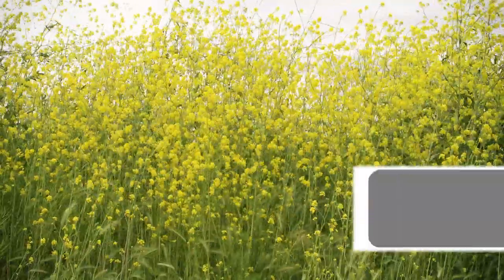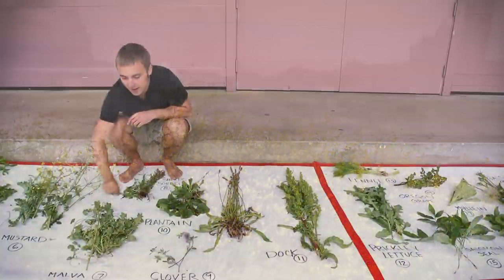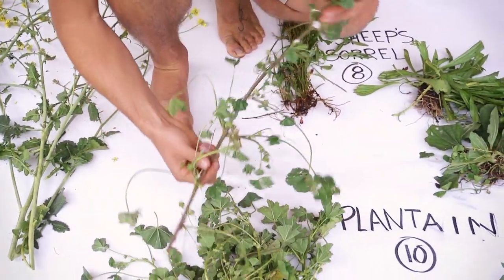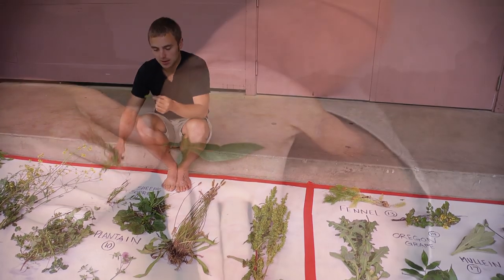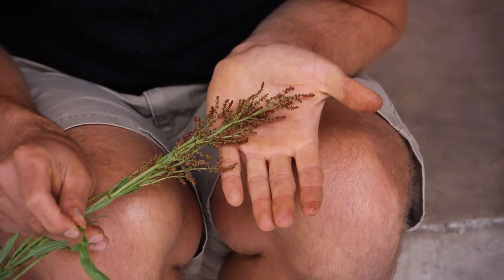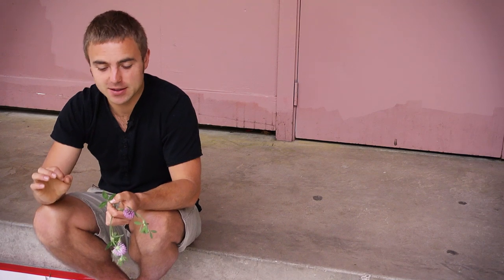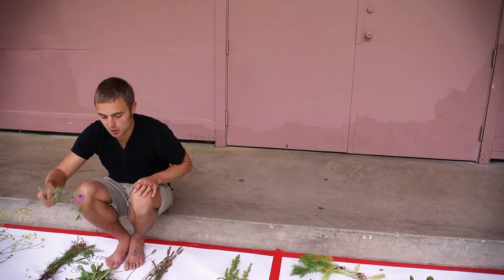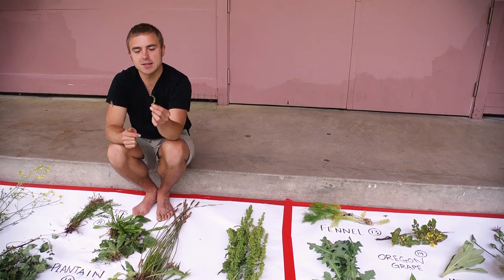WIld Edibles with Sergei Boutenko (part 2 of 4)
In this wild edibles mini series, author Sergei Boutenko discussing how to forage, clean, and prepare common weeds and wild edibles safely and responsibly. This series is great for those interested in survival, foraging, homesteading, gardening, and nutrition.

I also have a book about wild edibles